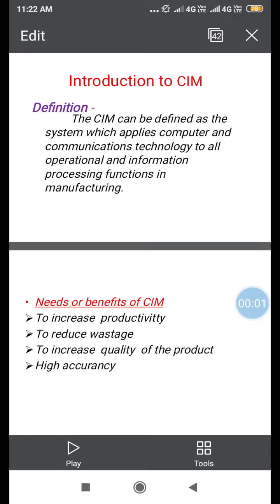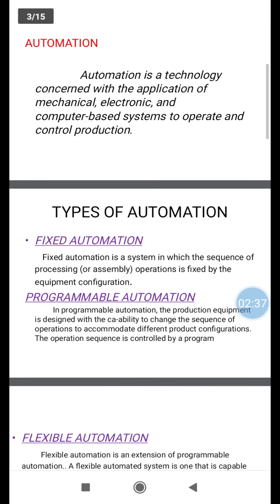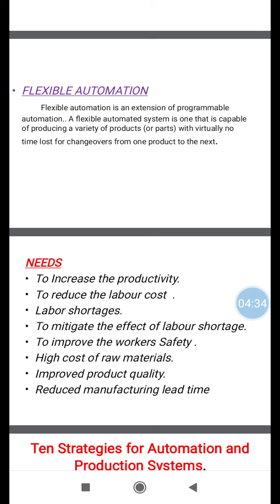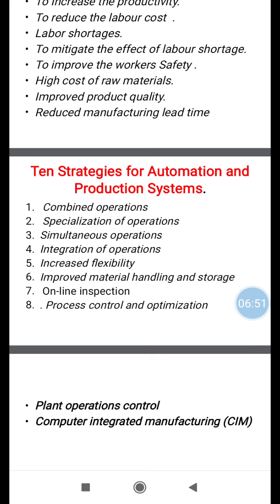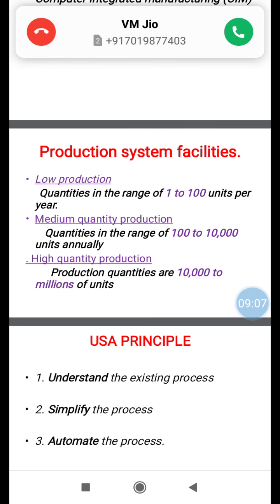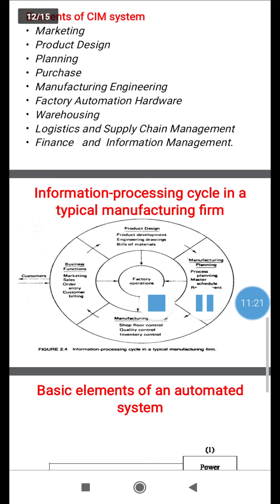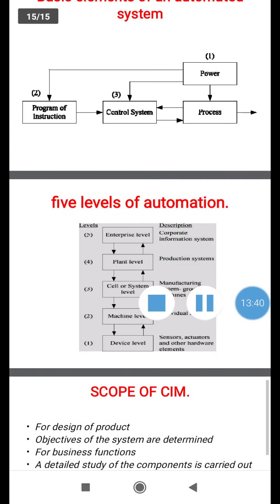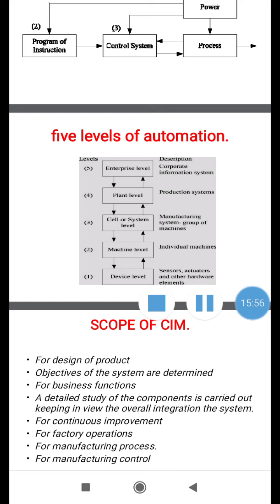Introduction to CIM and automation